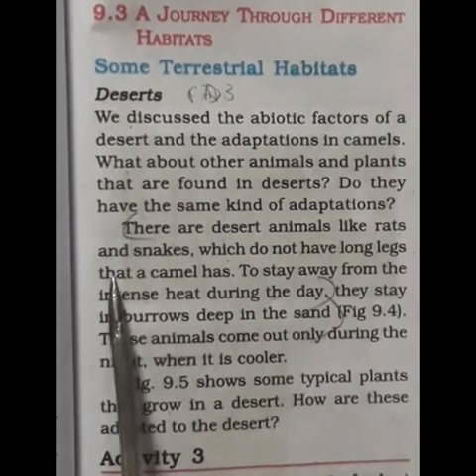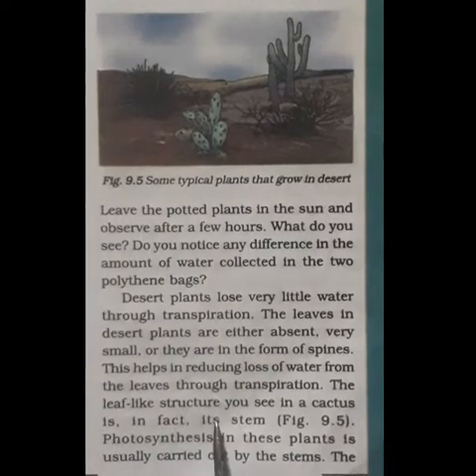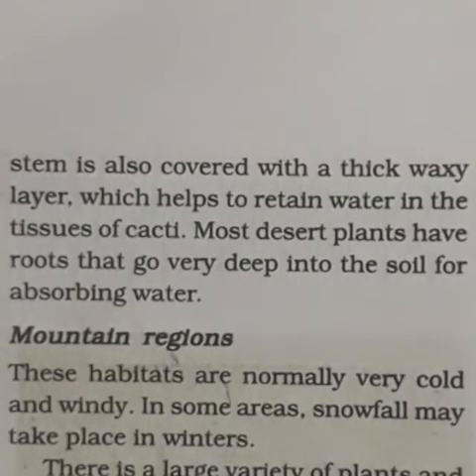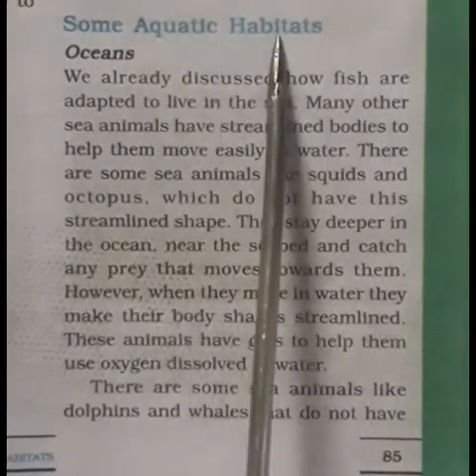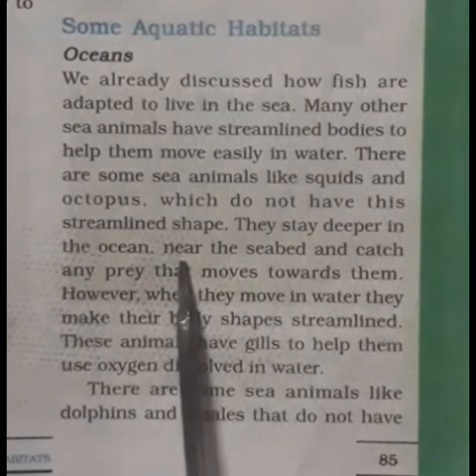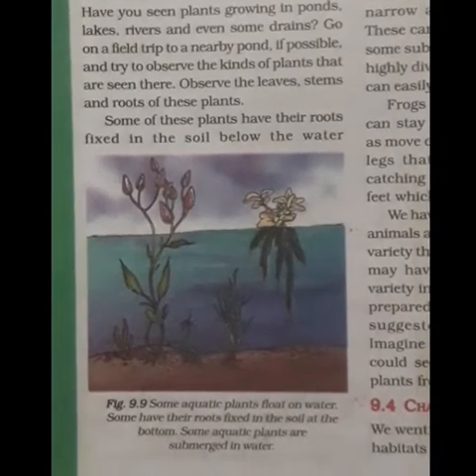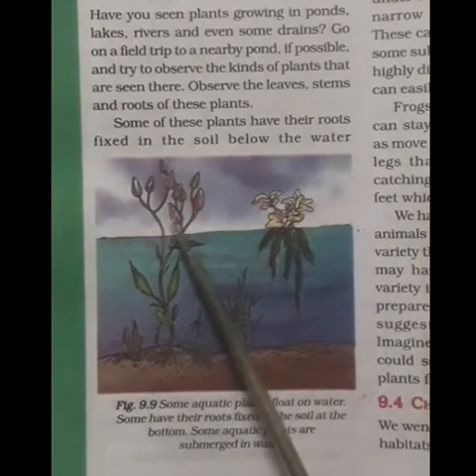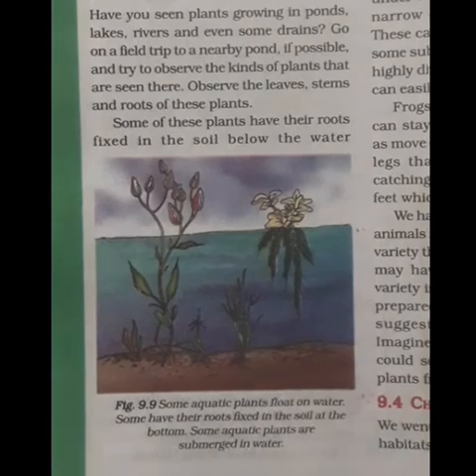6th std Science lesson- 9 The Living Organisms Characteristics and Habitats (Part-2)